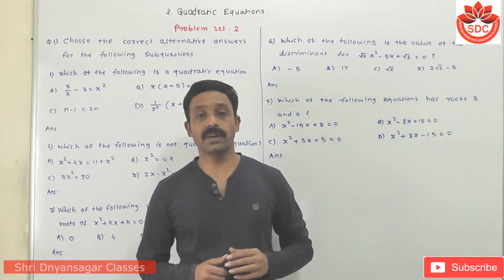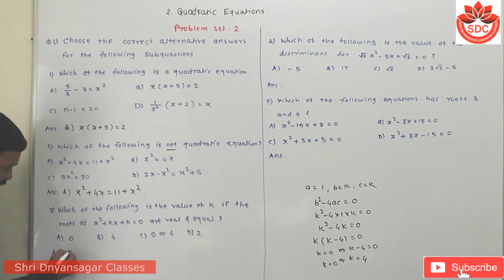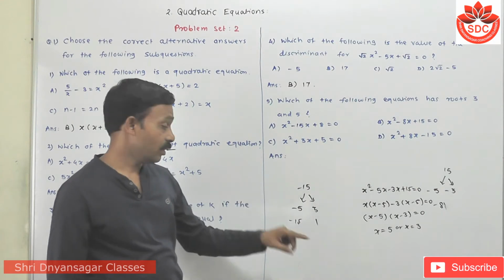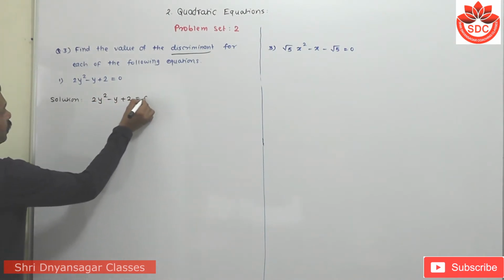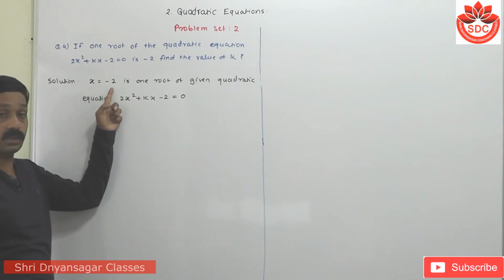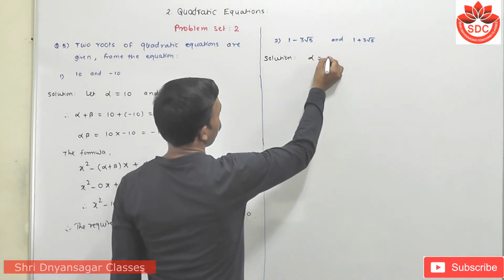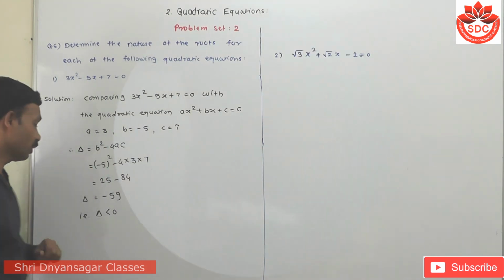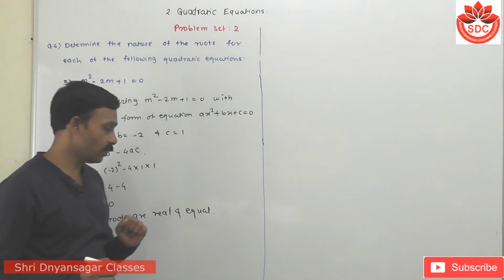2.Quadratic Equation, Problem set 2 Q 1 to 6 (Class-10th, Semi/English, Subject - Math-1)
Hello friends,
2.Quadratic Equation, Problem set 2 Q 1 to 6 (Class-10th, Semi/English, Subject - Math-1)